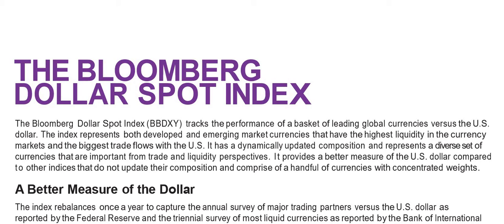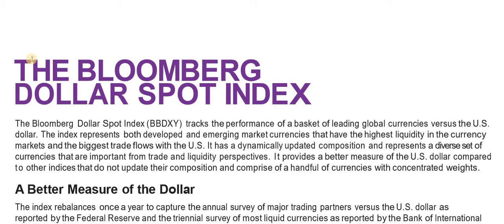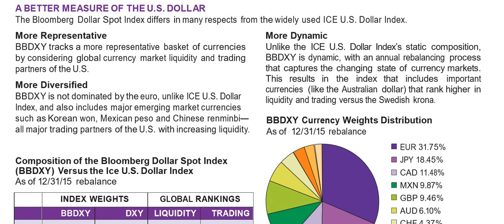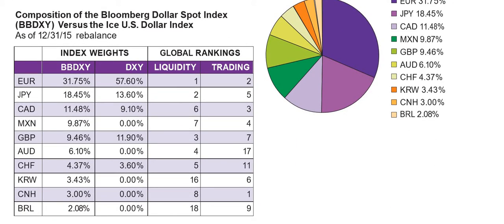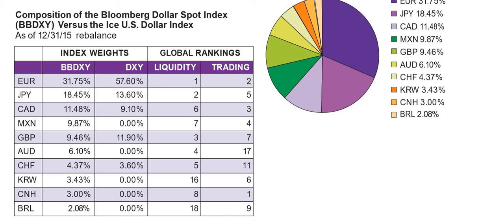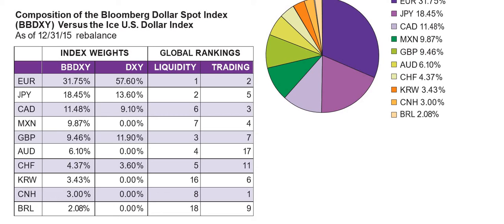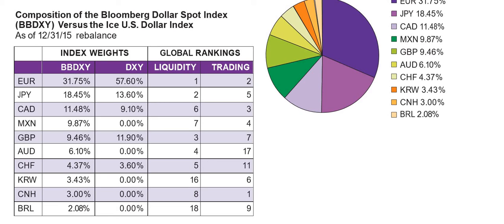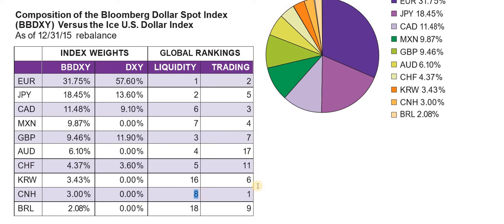Bloomberg Dollar Index (BBDXY) vs ICE USDX